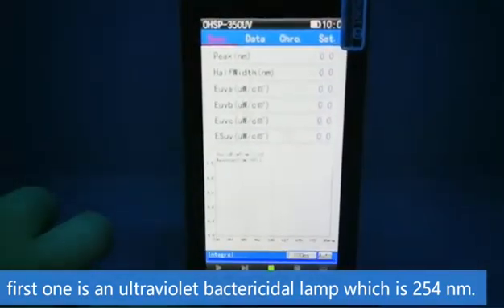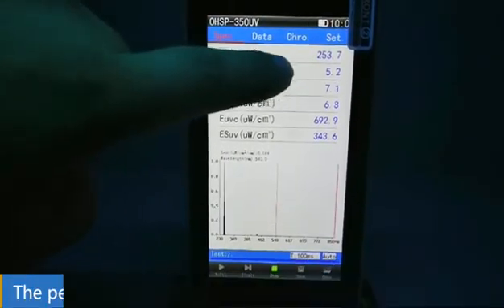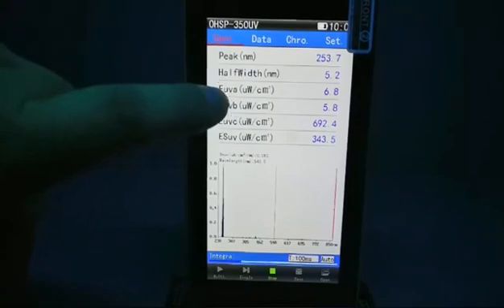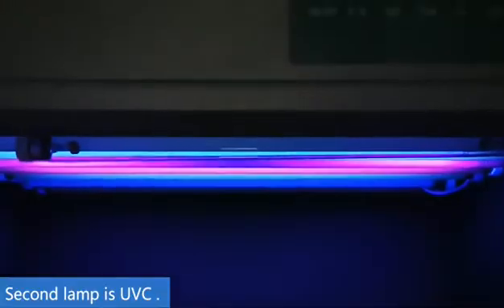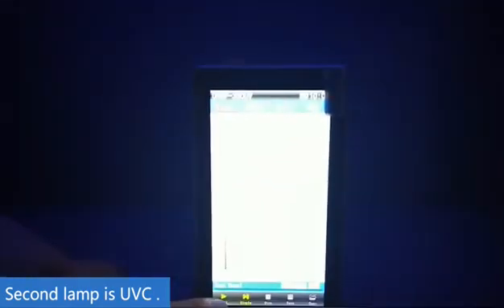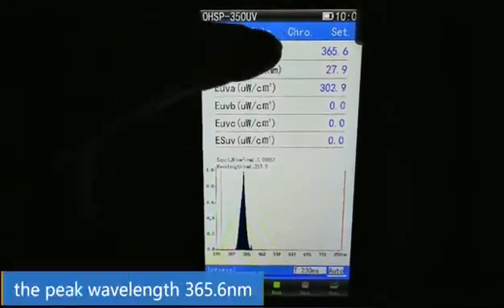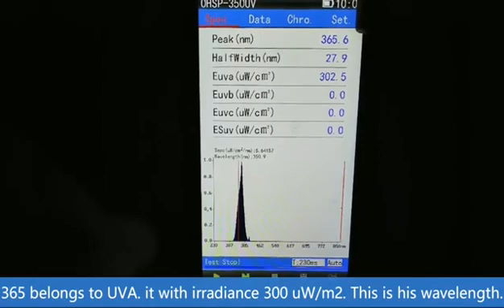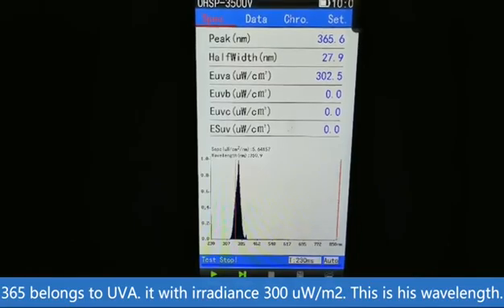UV Irradiance meter tells you when you use UV LED Curing Lamps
There are times when you cannot differ whether or not your UV light is actually working. You need a portable,professional and competitive price device to help you.